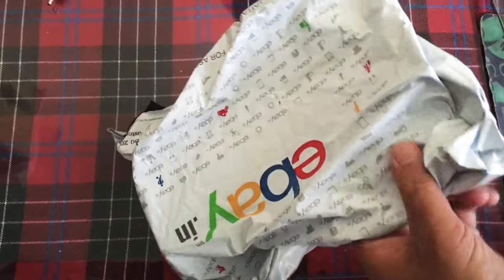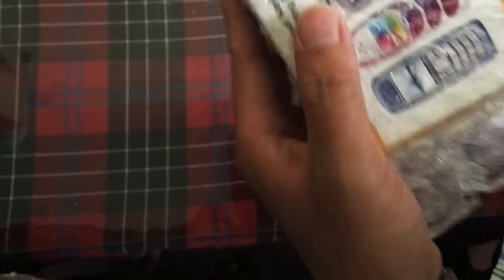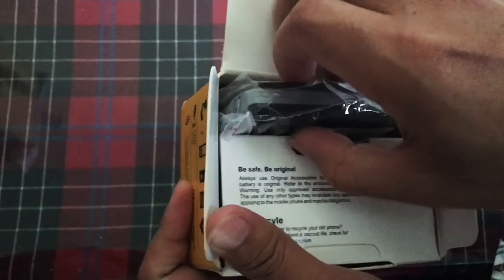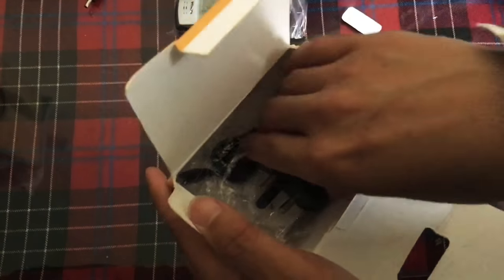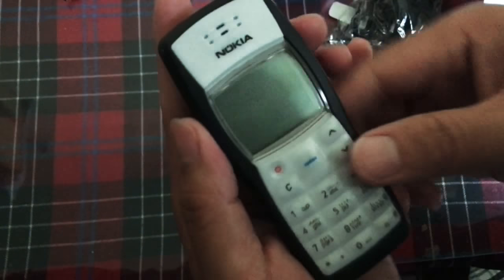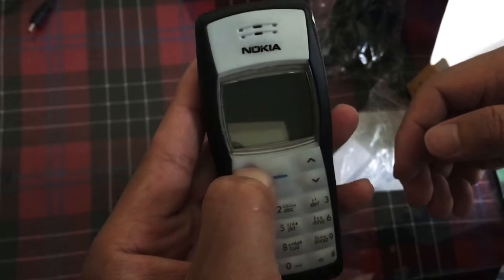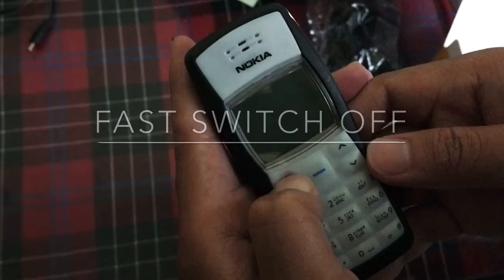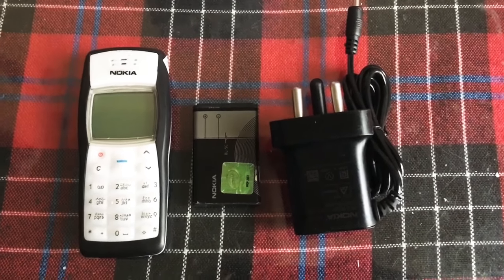Nokia Unboxing 2018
This is a Black and White Nokia Phone. I know it’s a legend phone and very outdated phone and some of you guys might make fun.

But here are some things this phone can do:
1. Boot up time is very fast at 1 second.
2. Battery backup is very solid.
3. Network is very strong.
4. Old school and,
5. It’s a minimalist style.